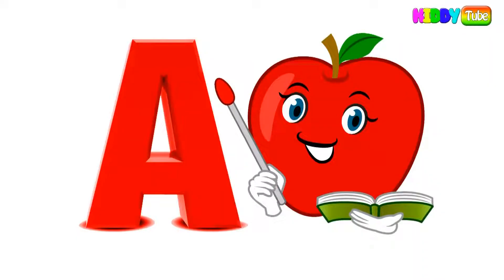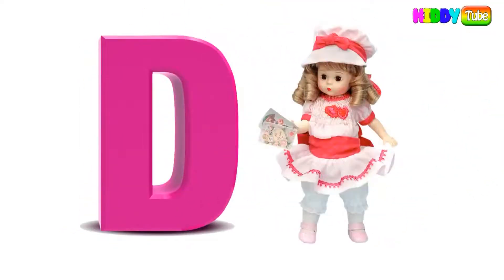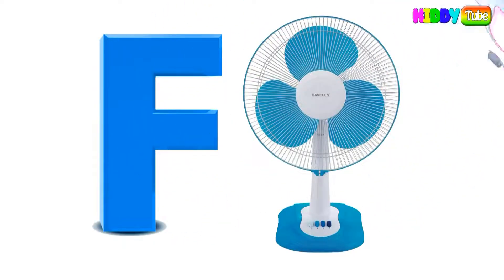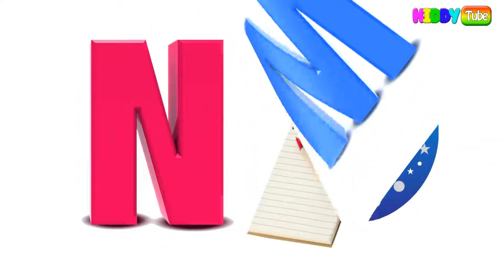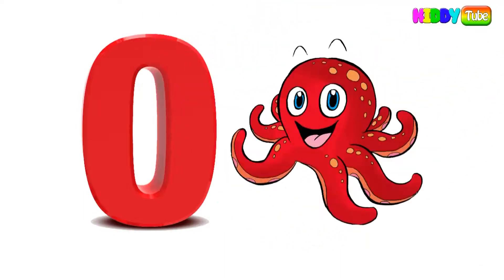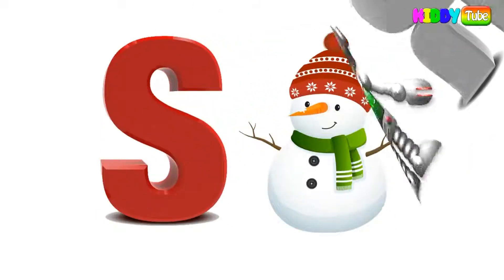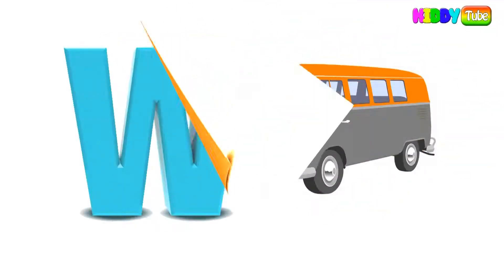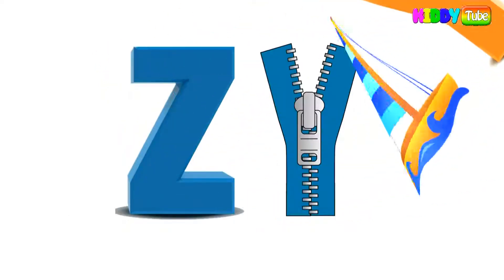A for Apple | B for Ball | AbcPhonics Song | Alphabet Song || ABCD Hindi || KiddyTube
A for Apple | B for Ball | AbcPhonics Song | Alphabet Song || ABCD Hindi